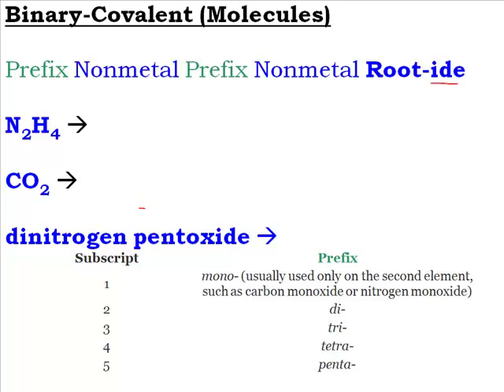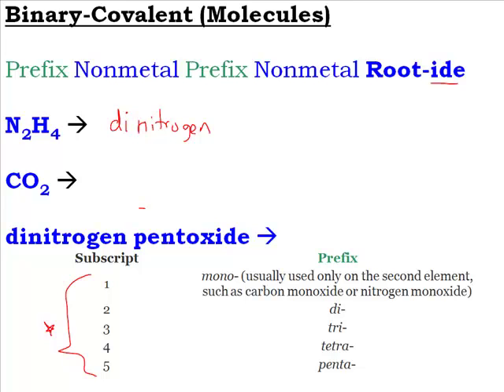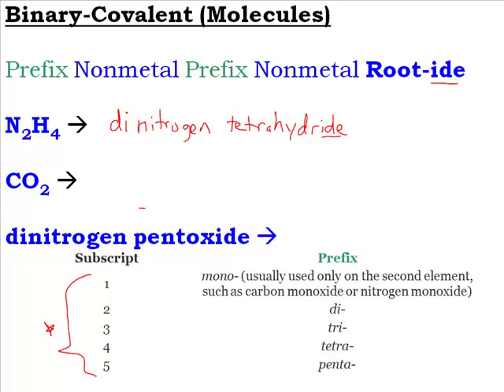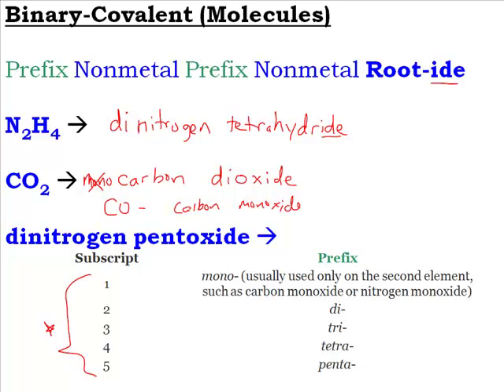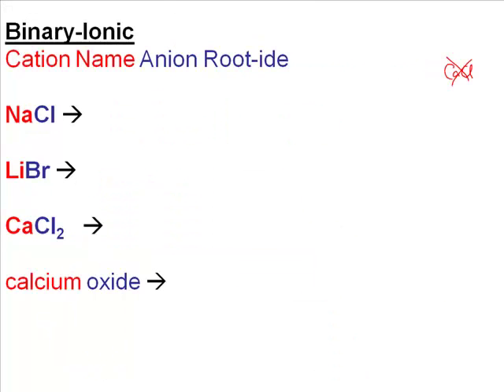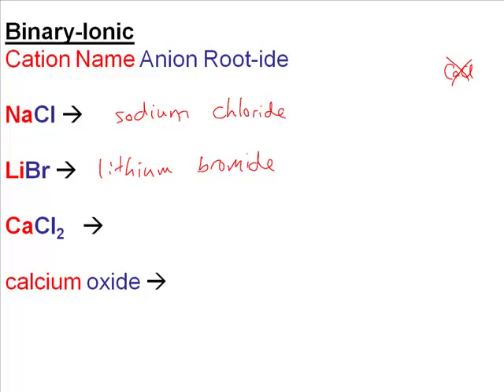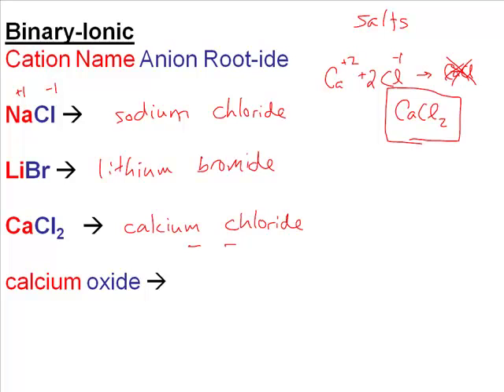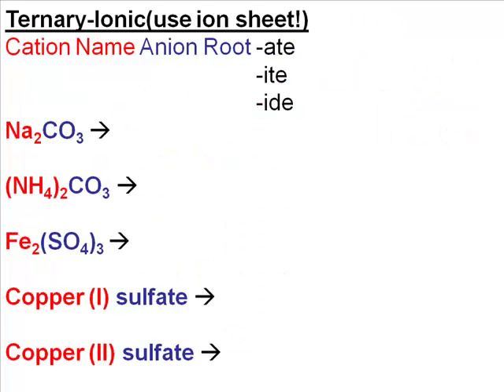Nomenclature Part 1- Chem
Naming & Formulas for Binary Covalent Molecules and Binary Ionic Compounds